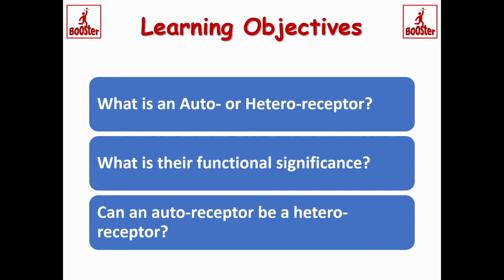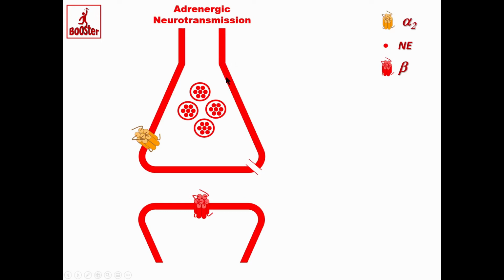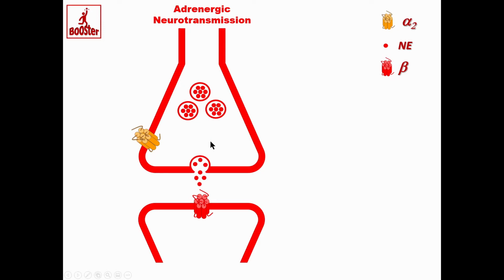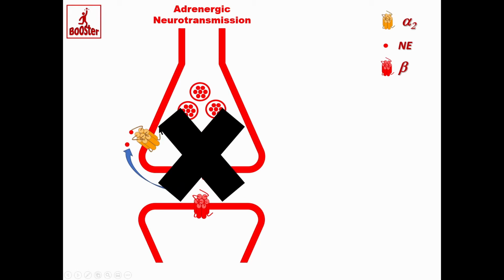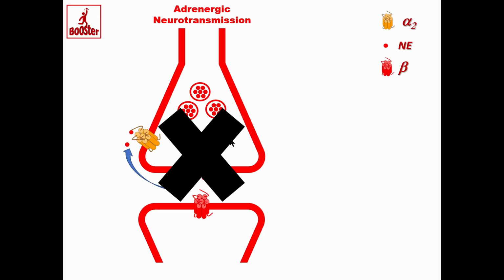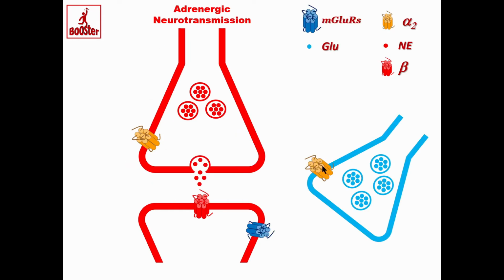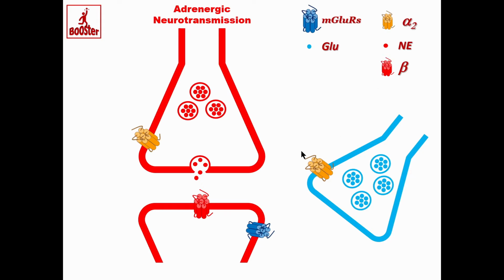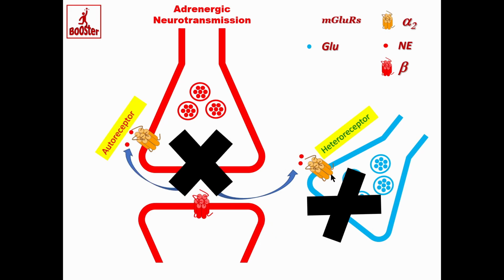Auto Vs. Hetero receptor